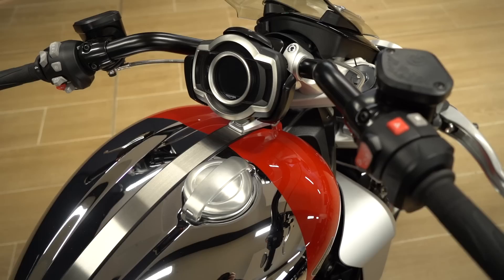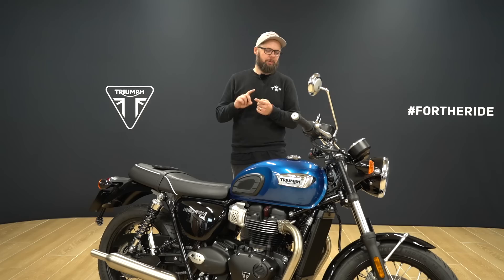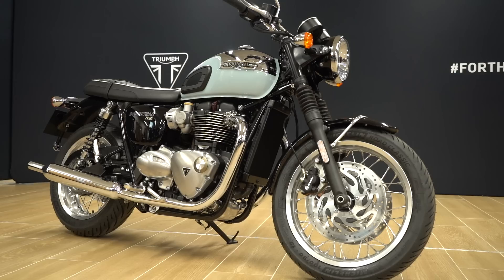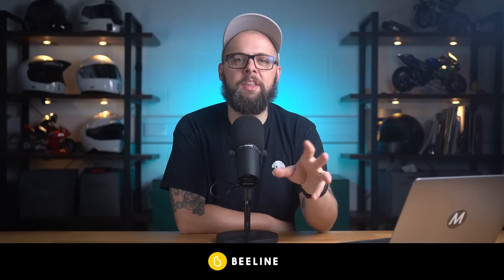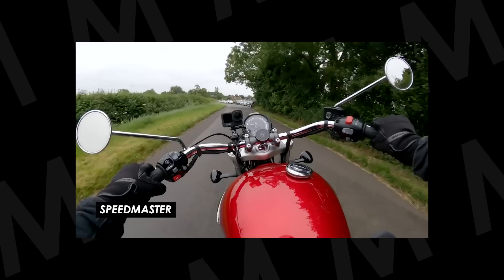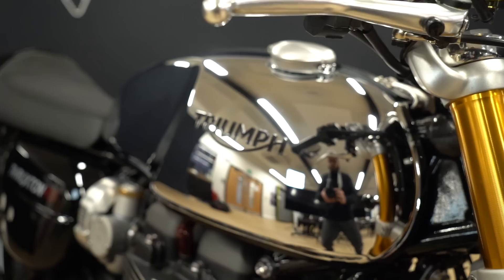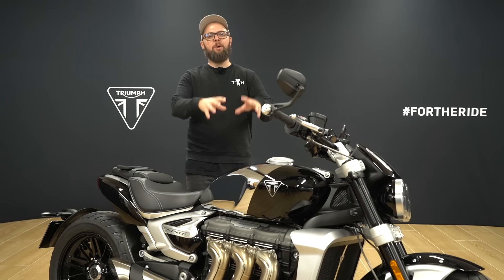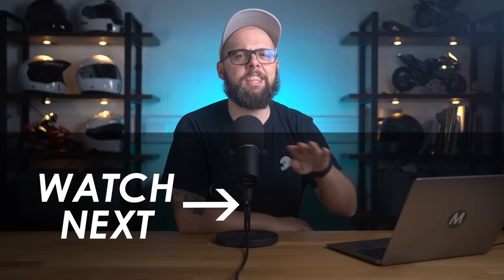Triumph Announces New 2023 Chrome Edition Bonnevilles & Rocket 3!